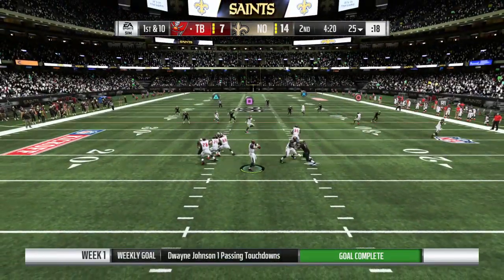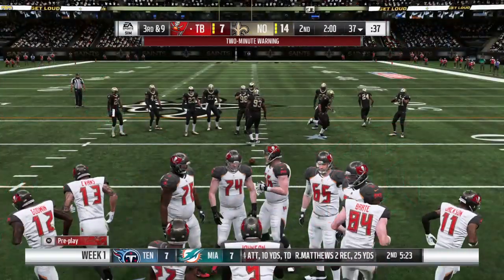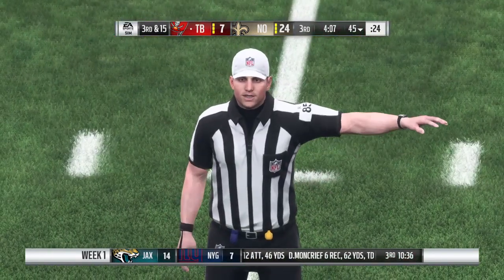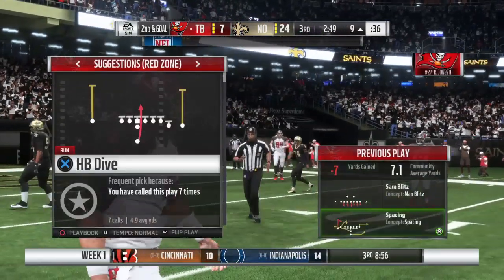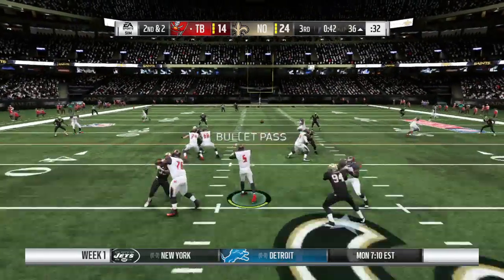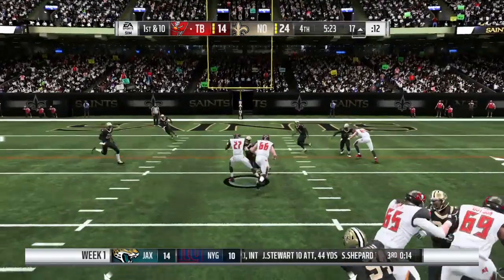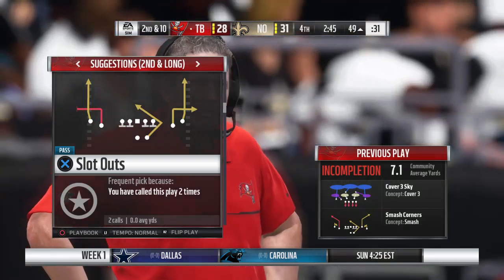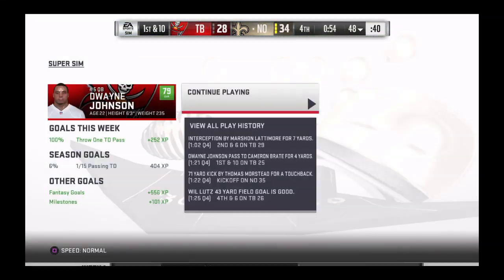What if The Rock never quit football? - MADDEN 19 GAMEPLAY